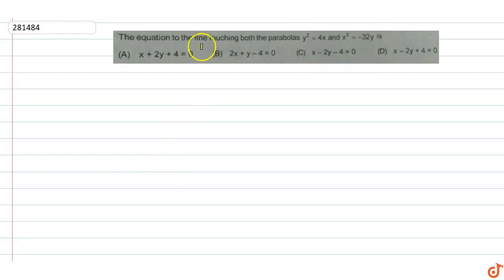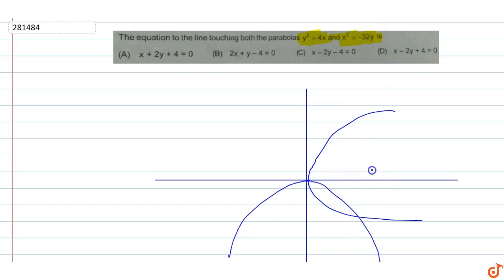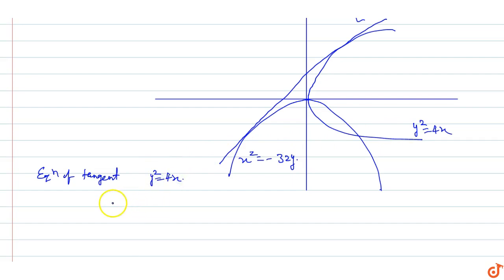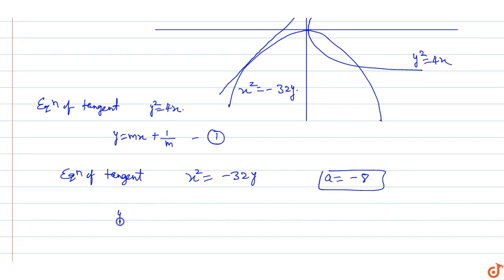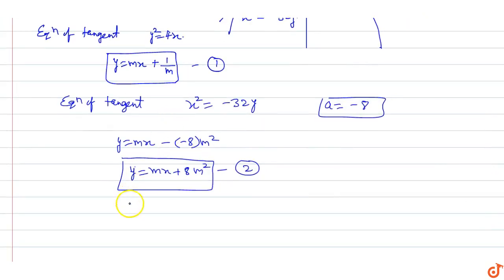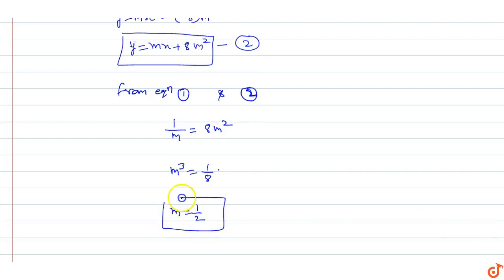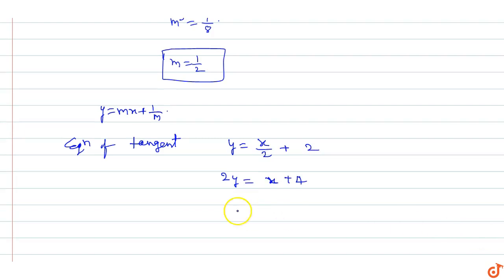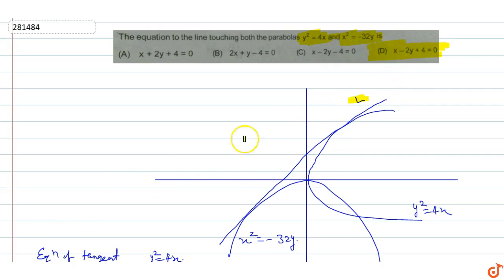JEE MAINS 2018 The equation to the line touching both the parabolas `y^2 =4x` and `x^2=-32y` is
The equation to the line touching both the parabolas `y^2 =4x`  and `x^2=-32y`  is